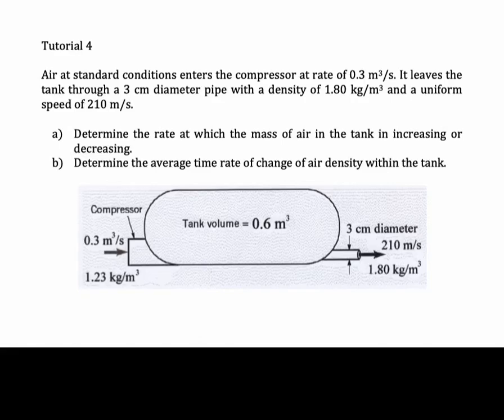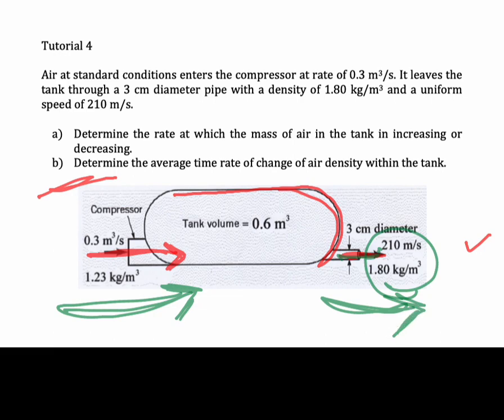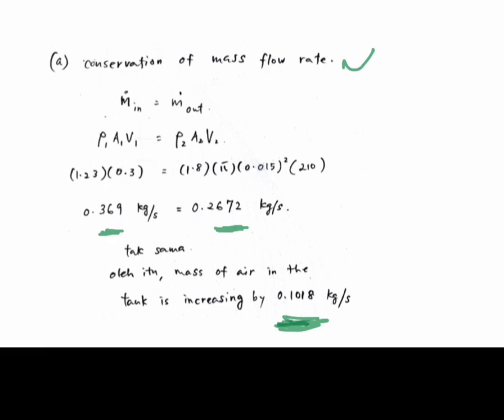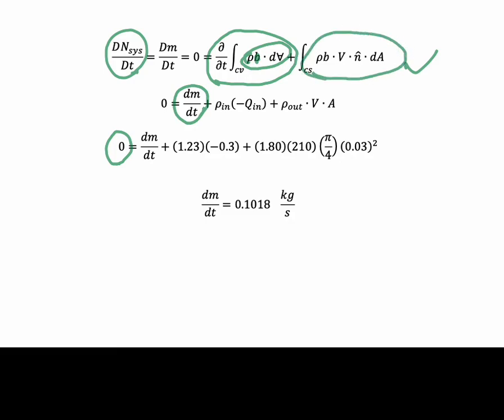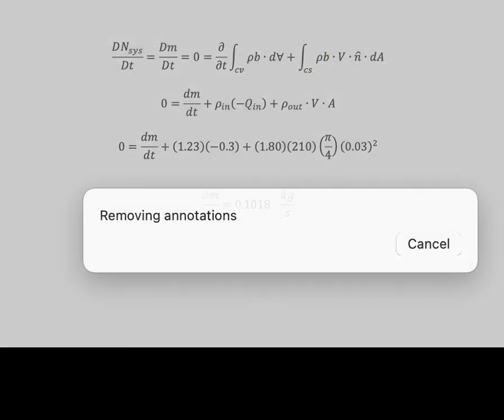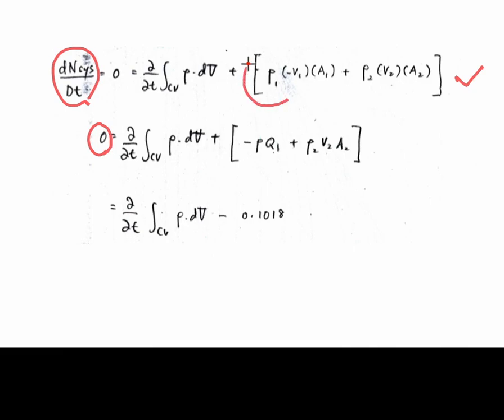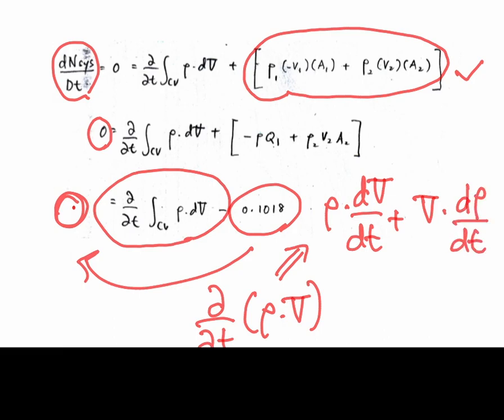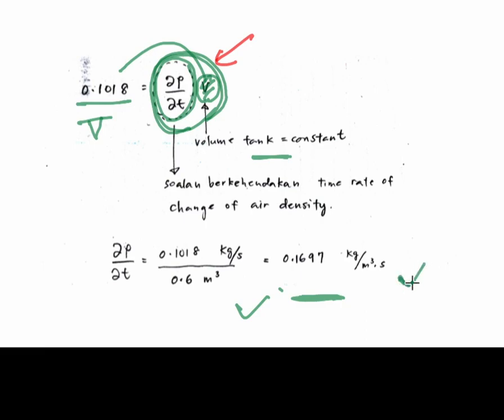704 Reynolds Transport Theorem 04